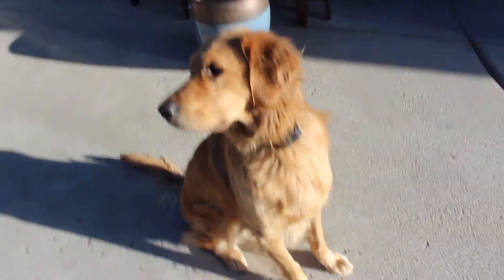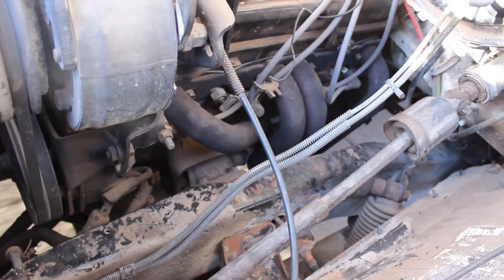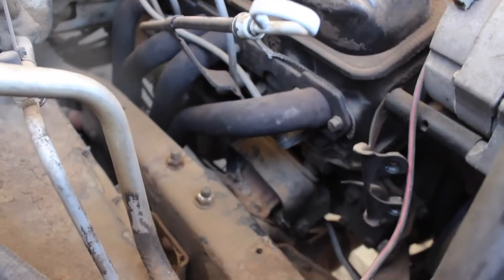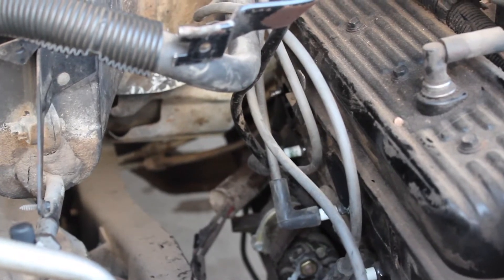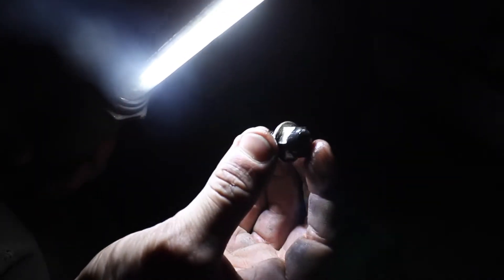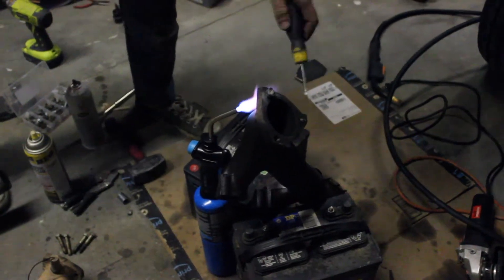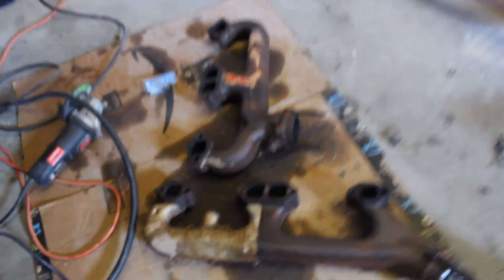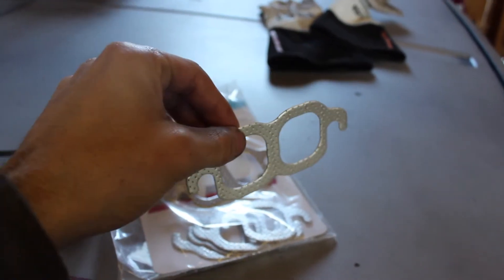1987 K5 Chevy Blazer Complete Exhaust Overhaul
In this video, I will walk you through a complete exhaust overhaul on my 1987 K5 Chevy Blazer.